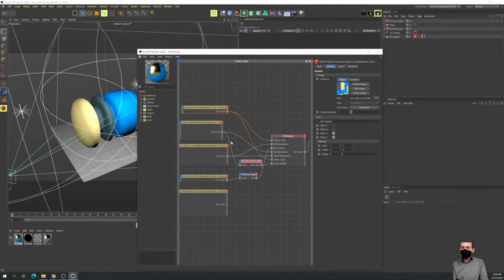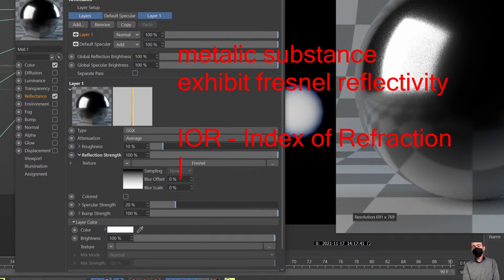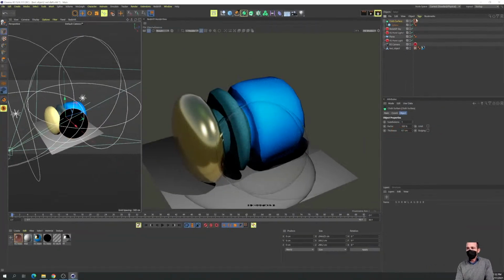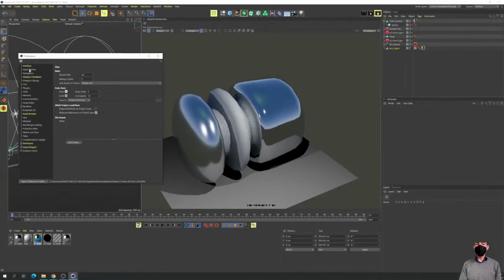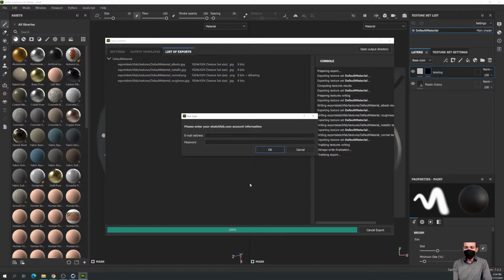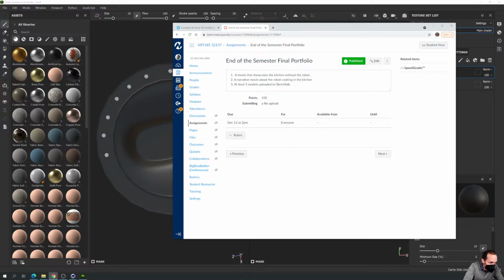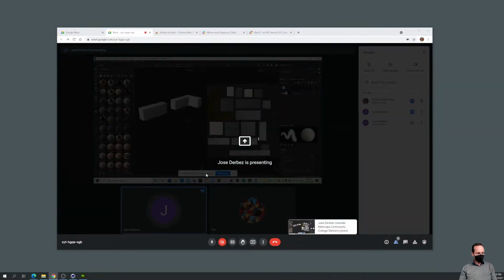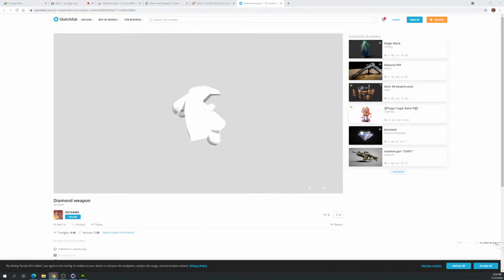Casey Farina GCC AZ 11/17 ART 185